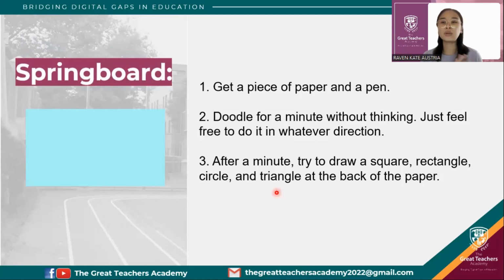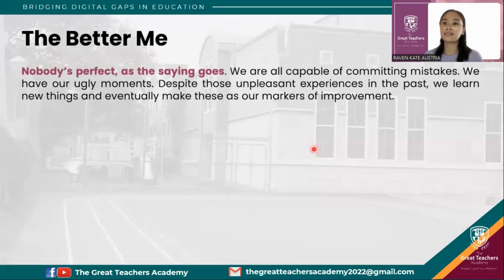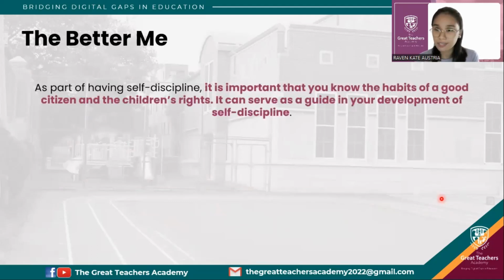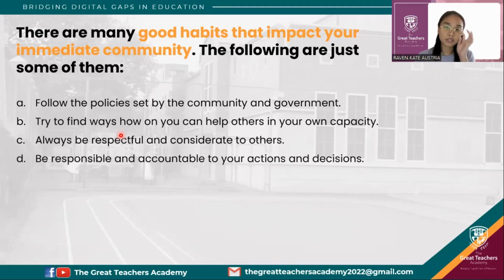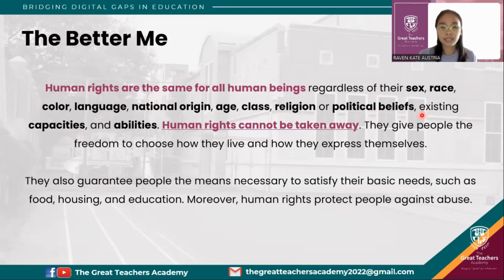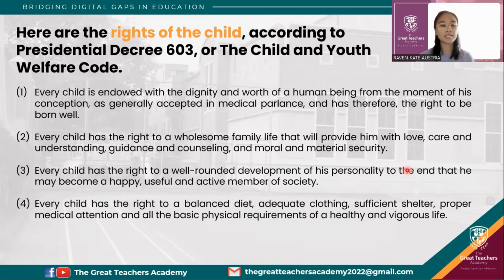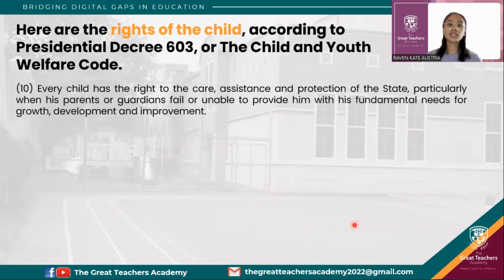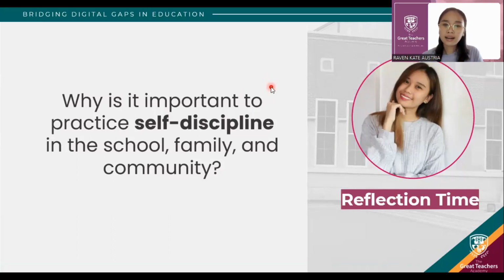Homeroom Guidance 7 l First Quarter: Lesson 2 "The Better ME"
FREE POWERPOINT PRESENTATION!!!

To get a copy of this PowerPoint presentation, please message us in my facebook page THE GREAT TEACHERS ACADEMY 😊 Please do not forget to SUBCRIBE and click the NOTIFICATION BELL to get notified everytime we upload new videos.

GRADE 7  HOMEROOM GUIDANCE MODULE 2 POWERPOINT LECTURE || QUARTER 1|| WEEK 3-4  || THE BETTER MEwith Great Teacher Kate.

Homeroom Guidance Grade 1
Quarter 1 – Module 2
The Better ME

FOR REFERENCE:

In this module, you will discover your areas of strength, and identify your weaknesses in studies. You will learn about your learning style, tips on how to organize your study time, and ways to improve your school performance.

As you advance into Grade 7, you will be progressing to a new set of lessons which demand more of your time and effort in school and at home. It is then necessary to discover plans and develop study habits which go along with your learning style.

Take this module very seriously. This will be a big help for you to survive the various challenges throughout your stay in school. You can do it!!